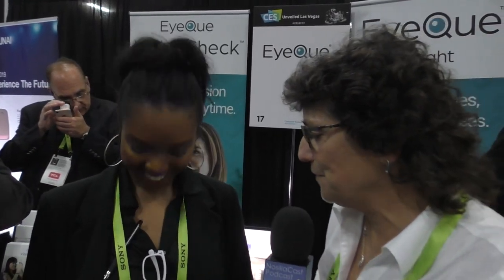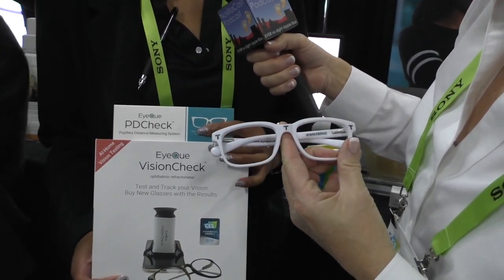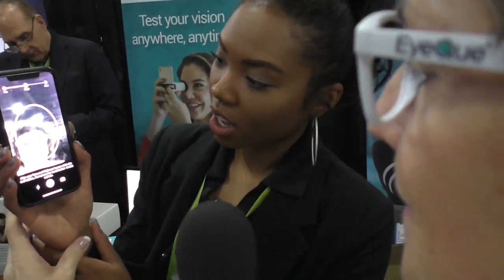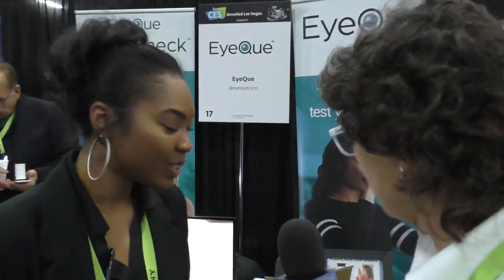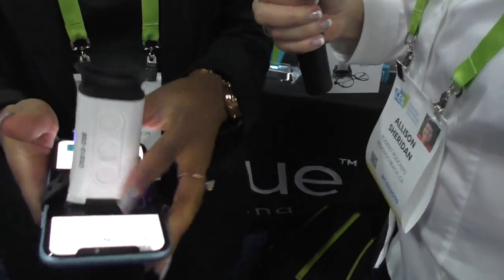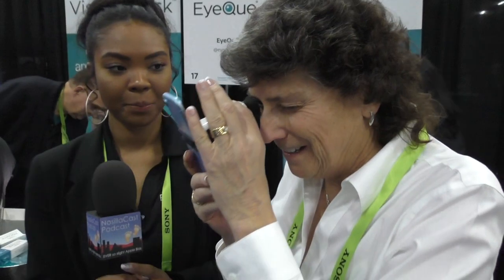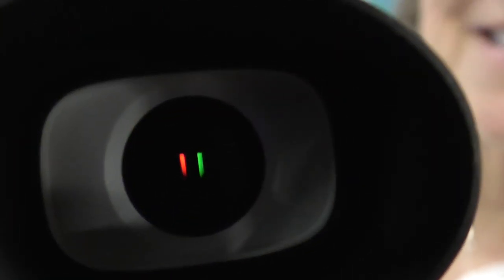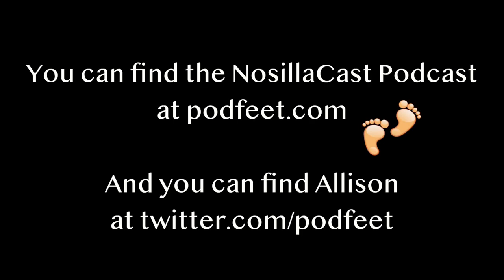CES 2019: EyeQue In-Home Vision Testing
Allison Sheridan interviews Jamiee Neal from EyeQue about their vision testing devices for in-home use. Jamiee describes Vision Check which measures your eyes' refractive error and PD Check which measures the distance between your pupils. Using data from these devices, the EyeQue PVT smartphone app determines your prescription which you can use to directly order glasses online without having to visit an optometrist, saving you time and money. Vision Check and PD Check can be pre-ordered now and should be available in March 2019. The setting is the CES Unveiled show floor at Mandalay Bay in Las Vegas.